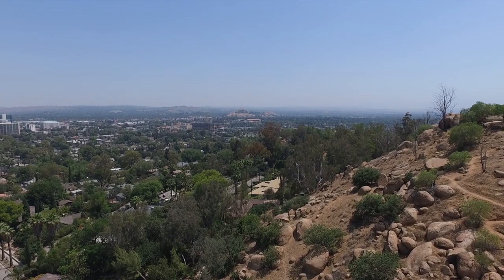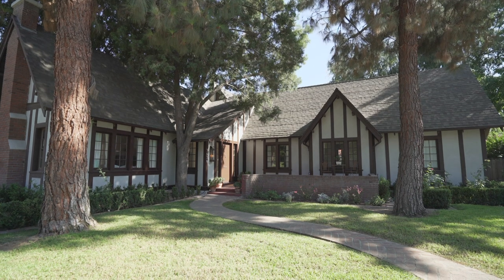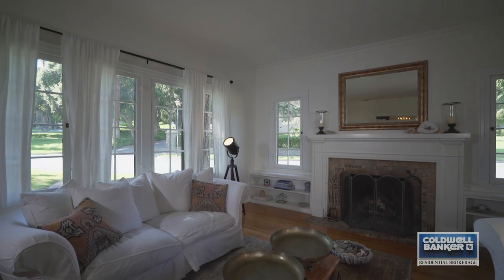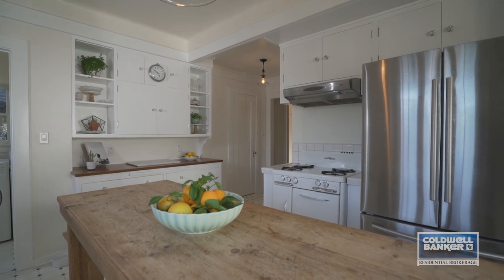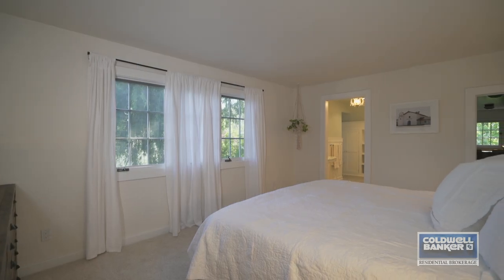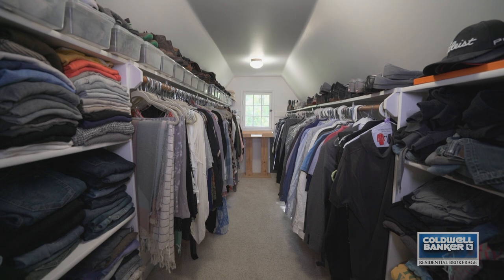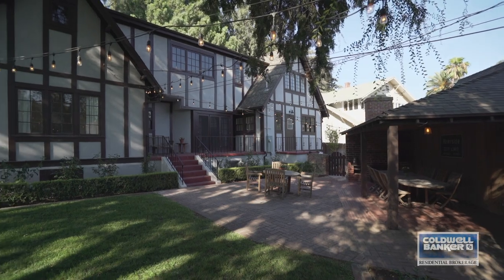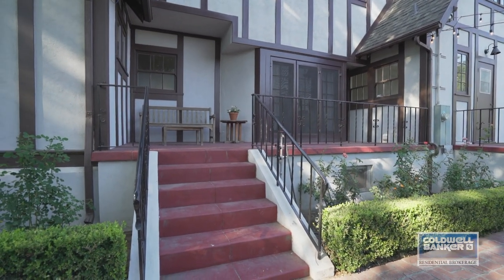The Brooks Lowentrout House: 3620 Mt Rubidoux Drive, Riverside, 92501: Downtown Riverside